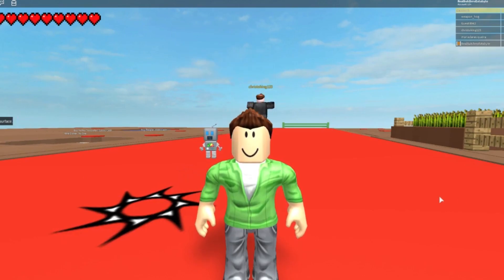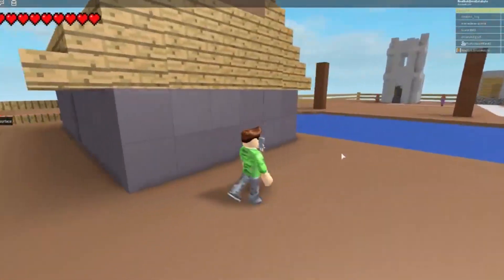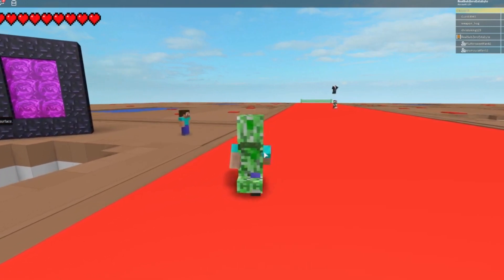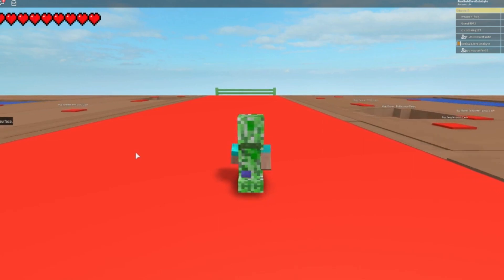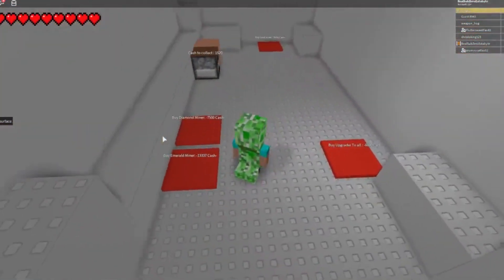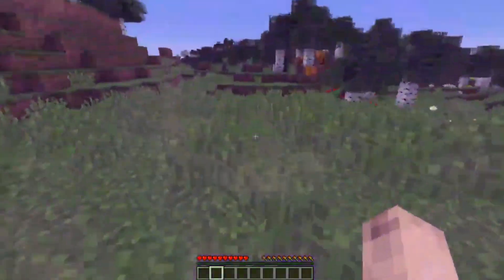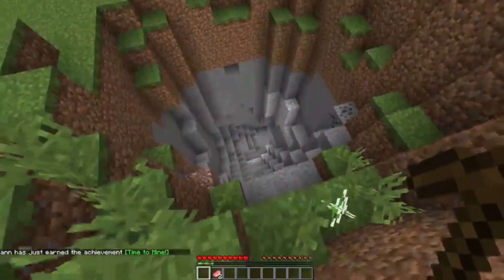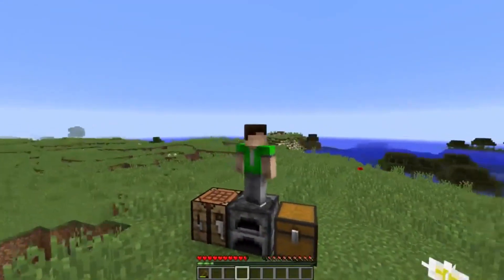PORTAL TO MINECRAFT IN ROBLOX!?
In todays Roblox Adventure, Sub finds a mysterious portal that leads to a whole new world... The MINECRAFT world!

Join Sub in his Roblox Adventures as he plays various Roblox games, goes to the Roblox Hospital, online dates in Roblox, gets married and more!